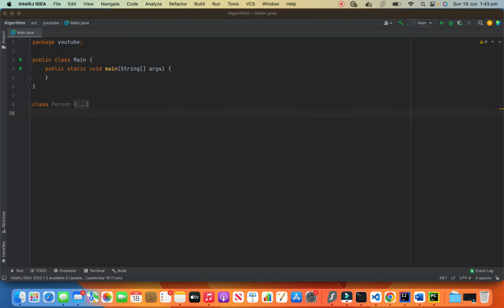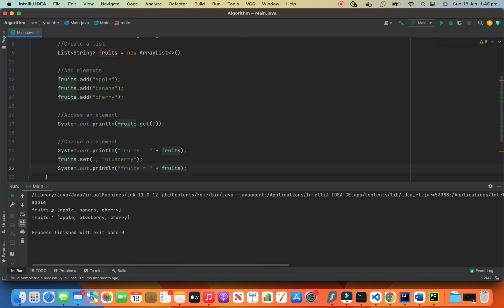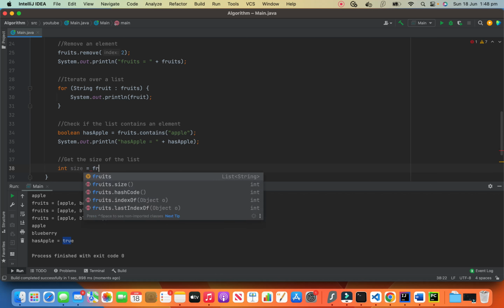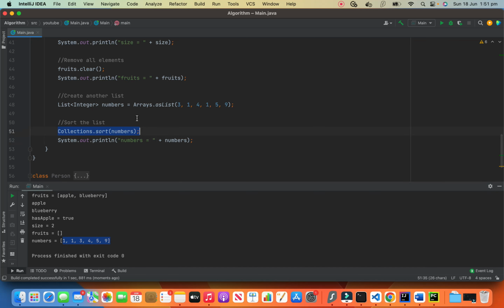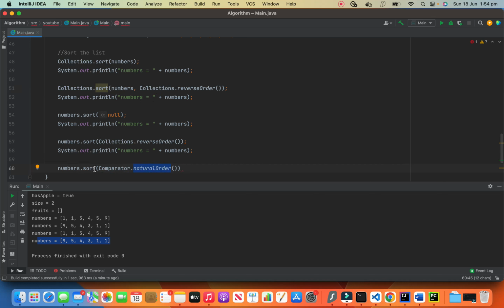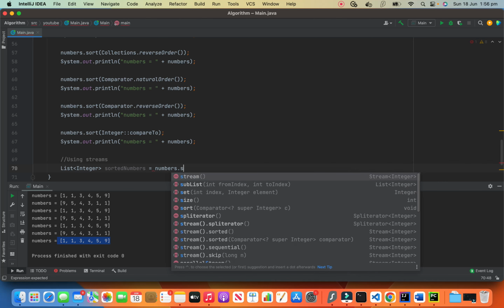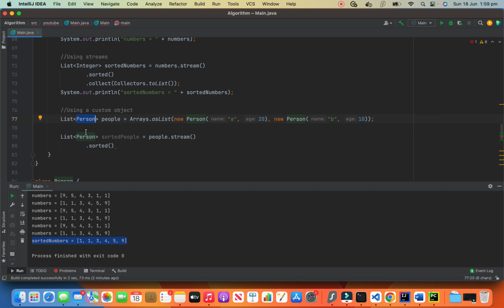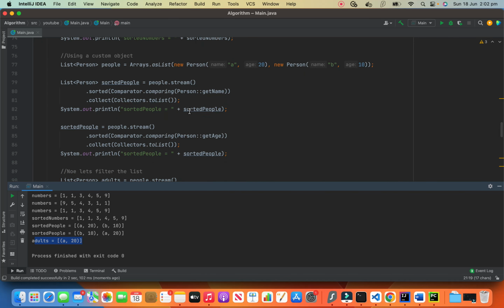Everything you need to know about lists in Java - create, sort, filter, streams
In this video, we'll be covering everything you need to know about lists in Java. We'll be discussing how to create and use lists, sort and filter lists, as well as streams. By the end of this video, you'll have everything you need to know to start using lists in your Java programming projects!

⭐⭐ What I am reading these days:
⭐⭐ A Philosophy of Software Design